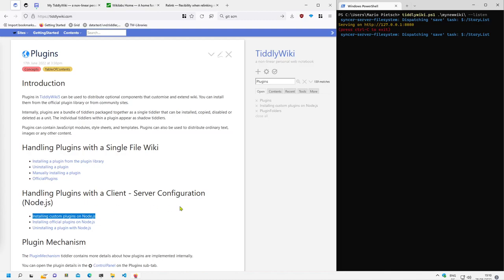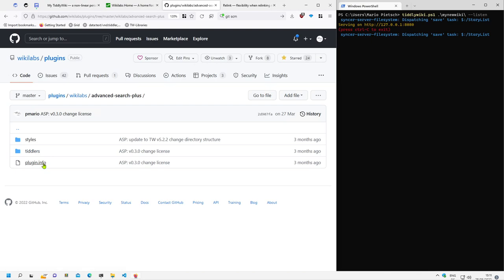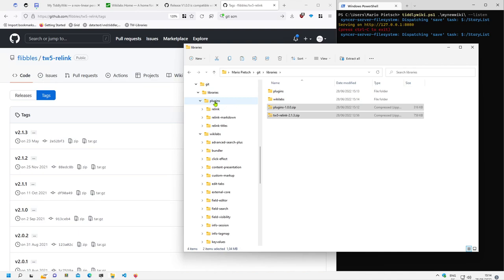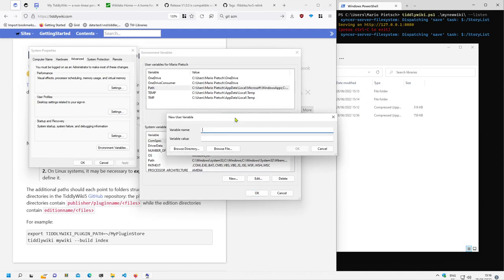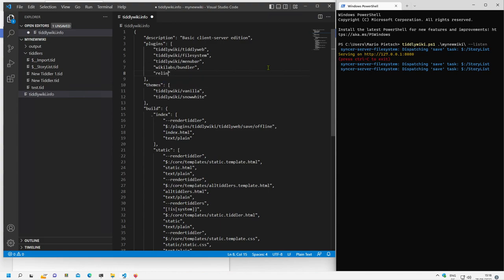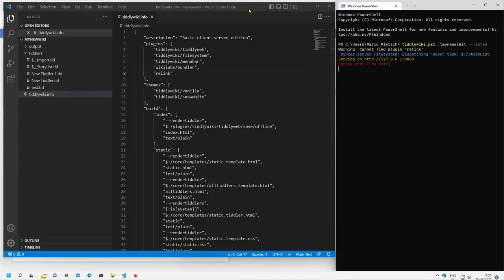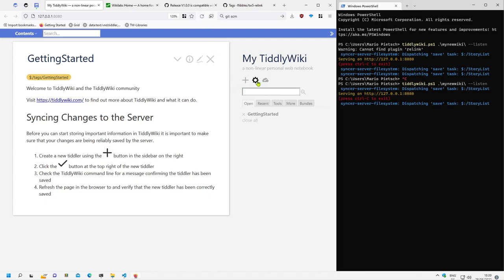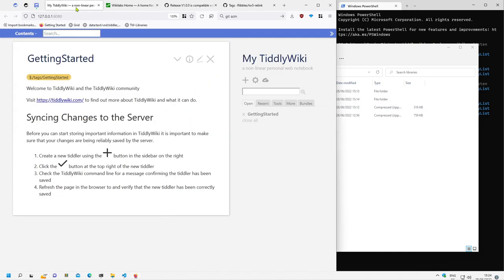12 Install Plugins using OS Environment Variables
A step by step howto about installing tiddlywiki plugins using the OS environment variables